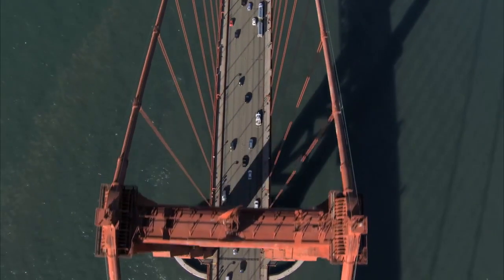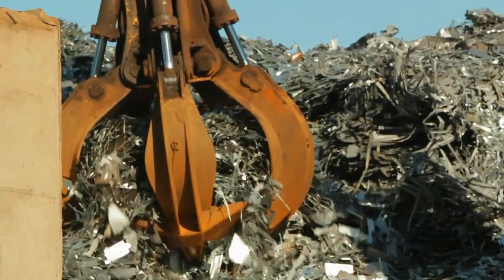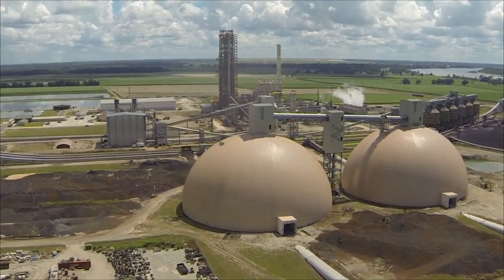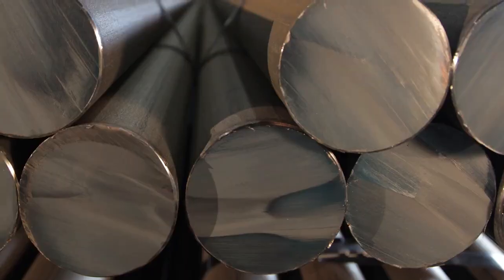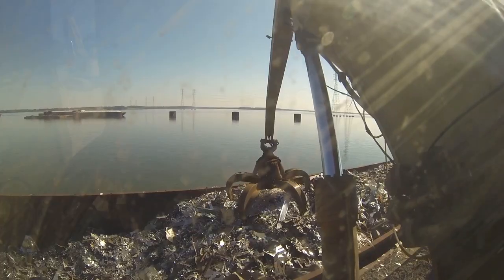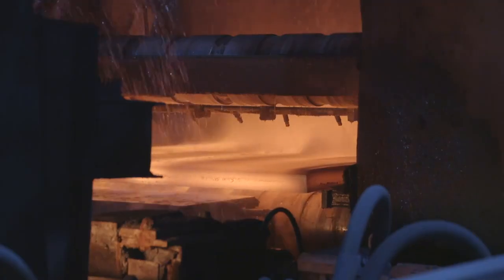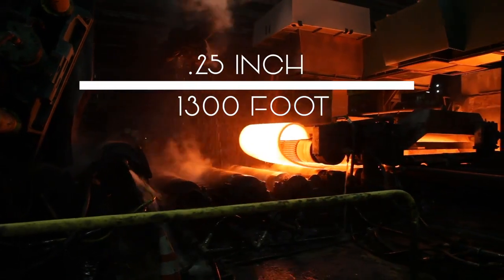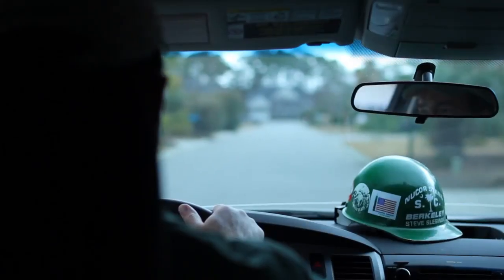Nucor Steelmaking Process. Nucor Corporation — американская сталелитейная компания. 纽柯公司是一家美国钢铁.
Nucor Corporation is an American producer of steel and related products headquartered in Charlotte, North Carolina. Nucor Corporation — американская сталелитейная компания, крупнейшая в США.
纽柯公司是一家美国钢铁.
Графайт и Карбон | Graphite & Carbon Графайт.РФ
Первый специализированный проект о графитированных электродах и игольчатом коксе на русском, английском и китайском языках.
Информационно-образовательный аналитический бизнес портал для предприятий углеграфитовой, сталелитейной, алюминиевой, ферросплавной, кремниевой, химической, атомной и машиностроительной отраслей.
Нефтяной кокс, каменоугольный пек, игольчатый кокс, графитированные электроды, угольные электроды, электродная масса, науглероживатель, бой графита, углеродный материал.
Graphite & Carbon (G & C)
Informational educational analytical business portal for graphite, carbon, steelmaking, aluminium, ferroalloy, chemical, silicon industries.
Graphite Electrodes, Carbon Electrodes, Petroleum coke, coal tar pitch, Needle coke, electrode paste, carburizer, graphite scrap, carbon materials.